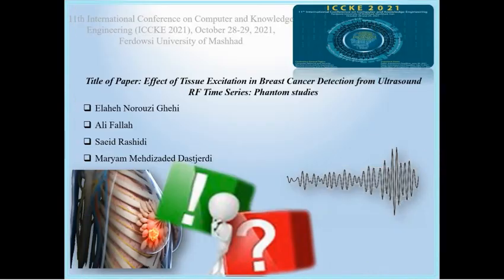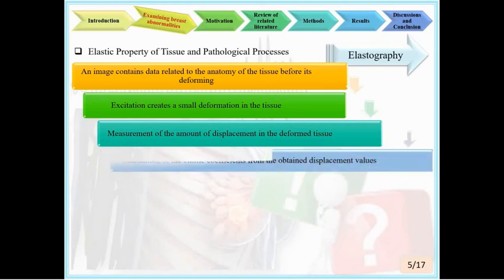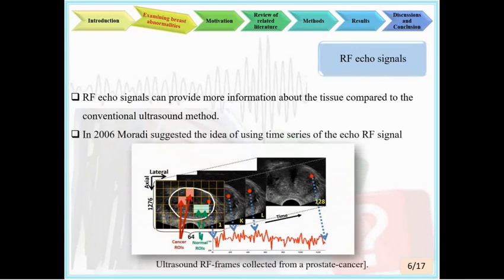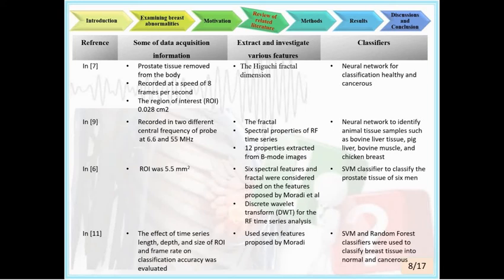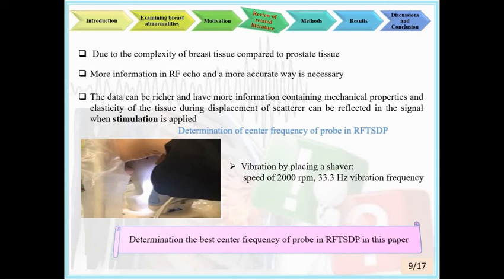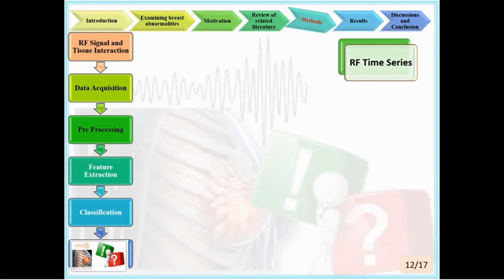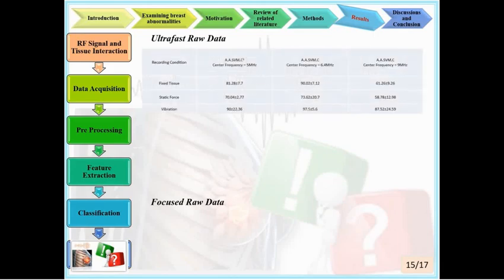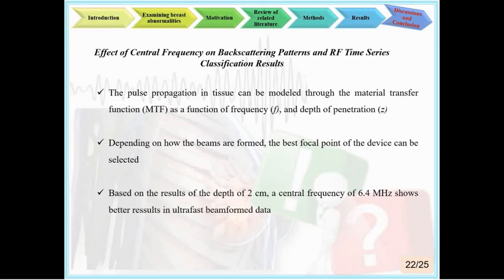ICCKE 2021 - Effect of Tissue Excitation in Breast Cancer Detection from Ultrasound RF Time Series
Effect of Tissue Excitation in Breast Cancer Detection from Ultrasound RF Time Series: Phantom studies by Elaheh Norouzi Ghehi, Ali Fallah, Saeid Rashidi, Maryam Mehdizaded Dastjerdi. ICCKE 2021.